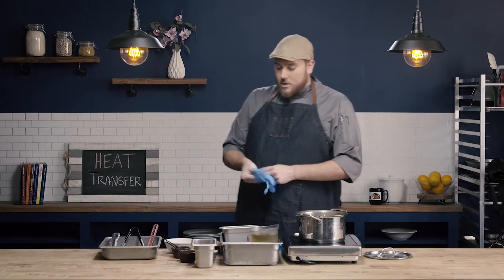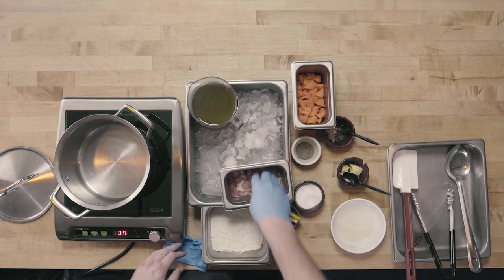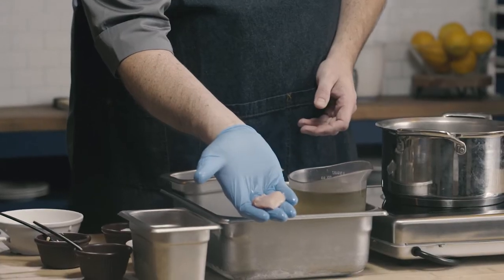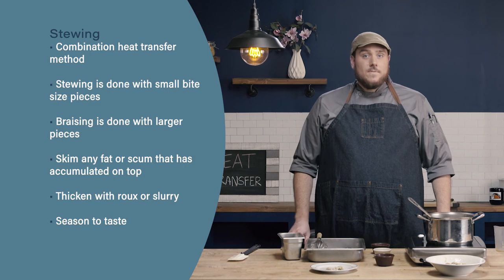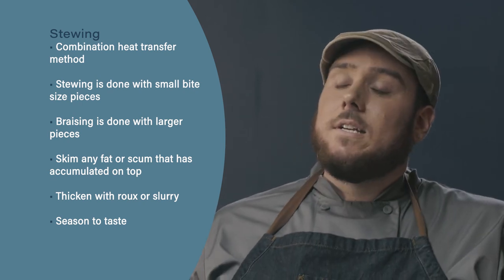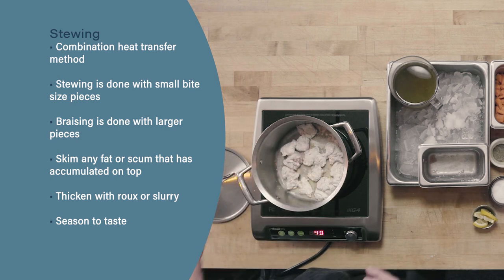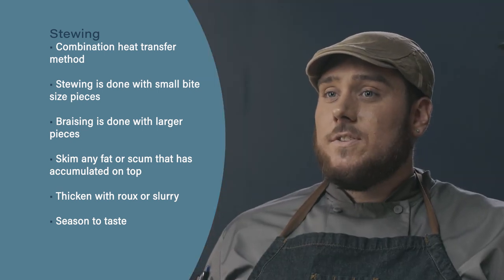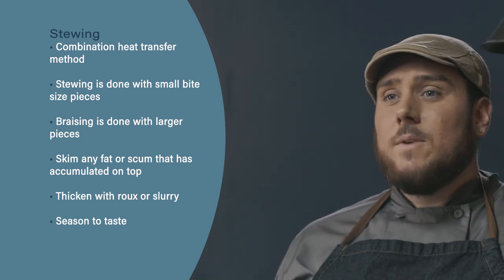Stewing, Ep. 29